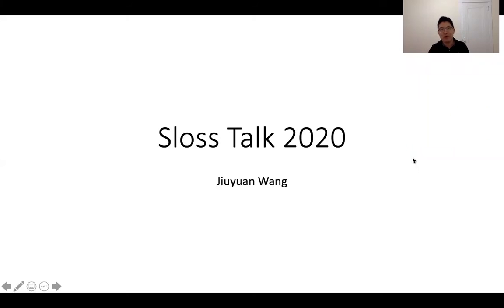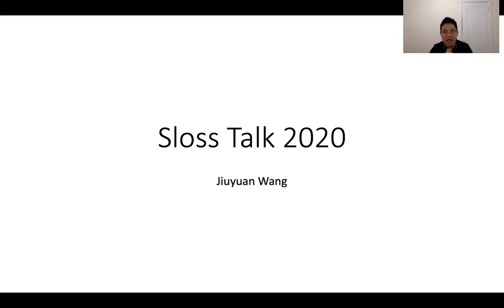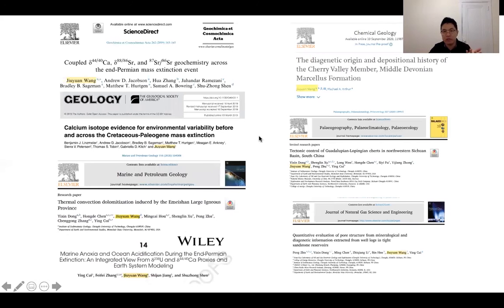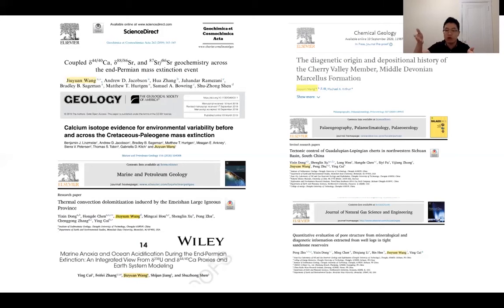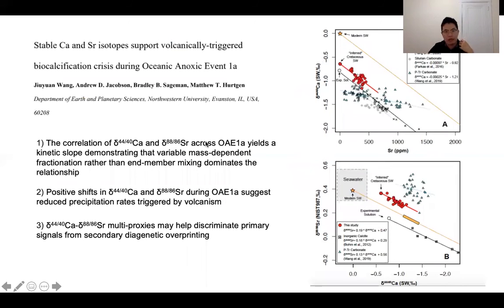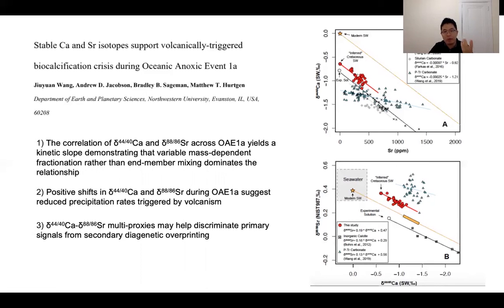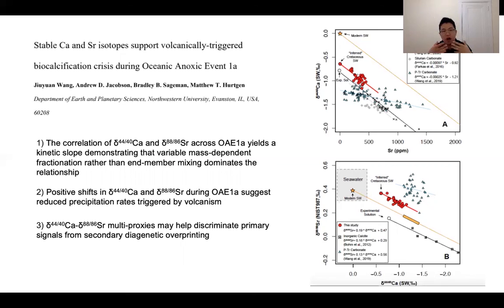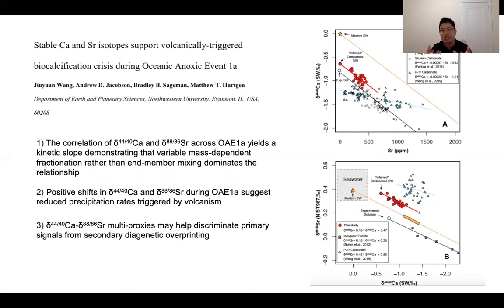2020 Sloss Talk: Jiuyuan Wang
The Sloss Graduate Research Symposium, or fondly referred to as Sloss Talks, is an annual tradition in which Northwestern University's Earth and Planetary Sciences Department graduate students present short talks on their research and accomplishments over the summer.